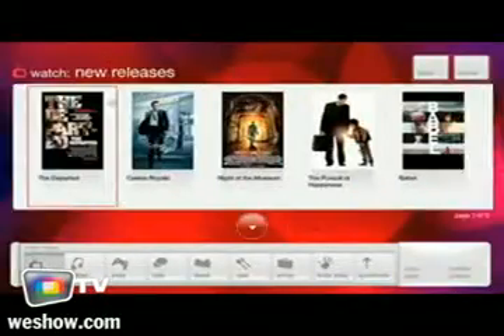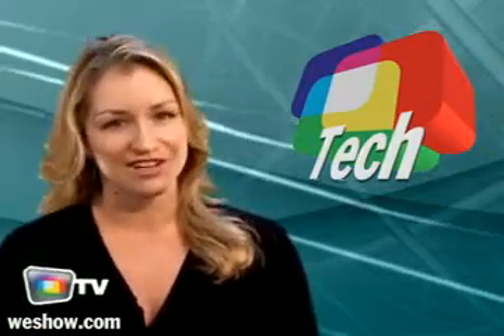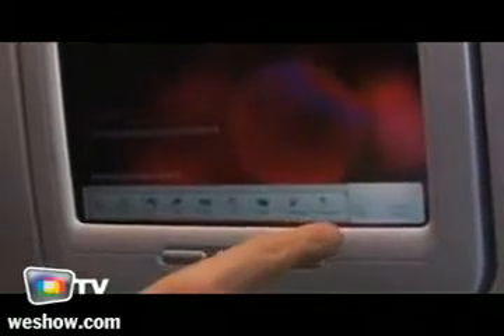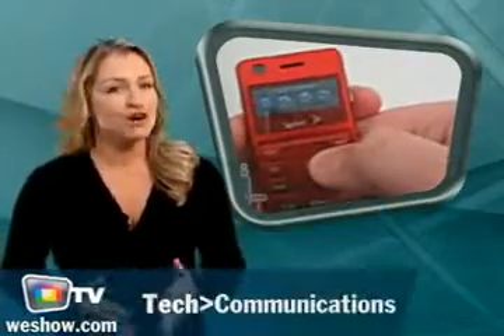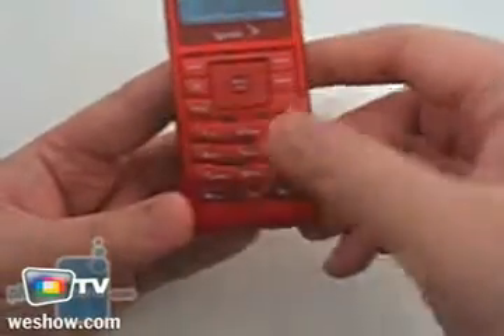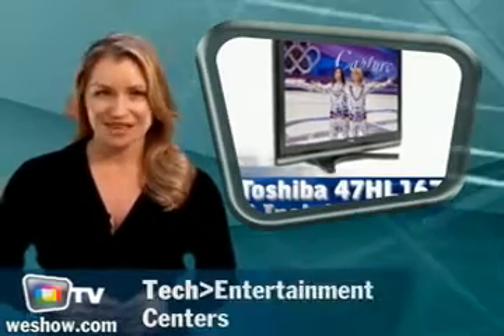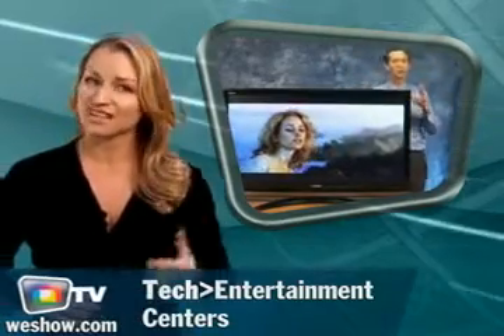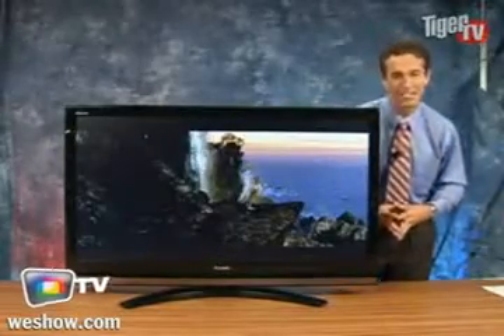WeShow TV | Tech Review | July 18th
In this edition, you'll see the RED in-flight entertainment system and a phone made for music lovers. Also, a new step in television technology and a graphic card to improve your gaming experience. WeShow TV brings you the best in Tech every week.